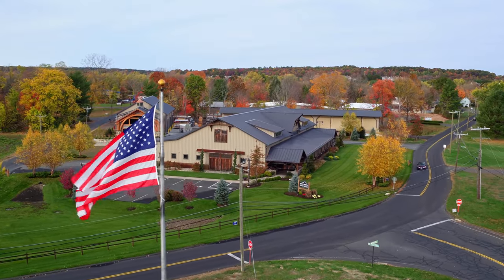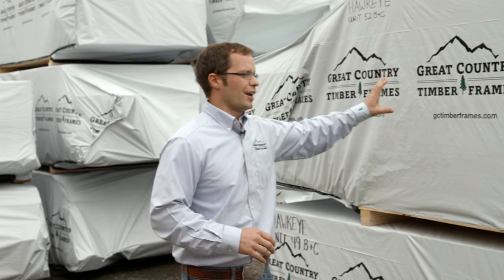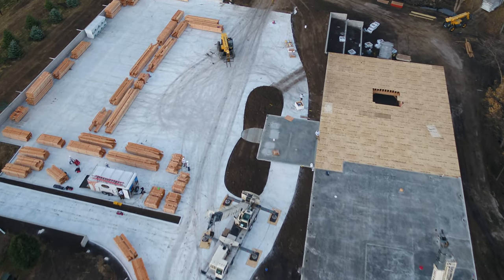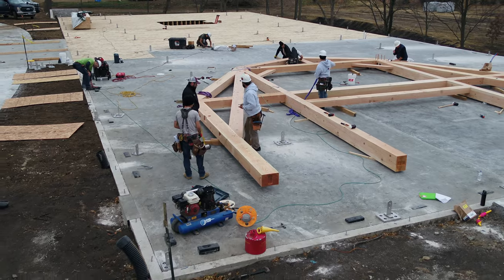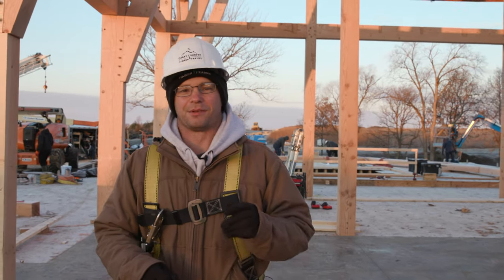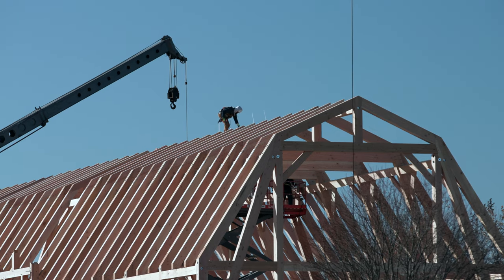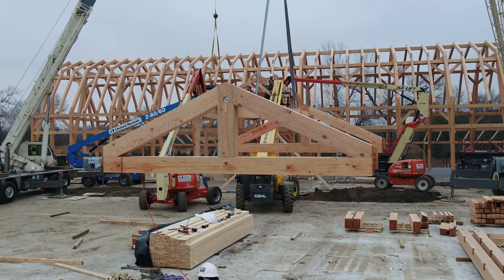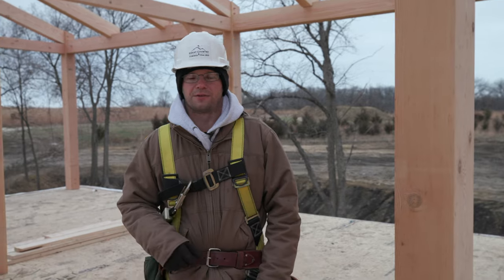The Iowa Barn: The Full Story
Join us on this incredible barn build in central Iowa. Feel the tension & excitement in the air as the team prepares to build one of our largest barns to date: a 64' x 152' Timber Frame Gambrel-Style Barn. After carefully crafting all the joinery in our Ellington, CT shop, 6 truckloads of timber are delivered to the job site in Iowa, and the crew arrives on site. Assembling a timber frame of this scale is no easy task, and the teamwork, experience, and determination of our crew comes into play as the barn takes shape and the oak pegs secure each connection. Follow the story from frame to finish, and marvel at the epic completed exterior and breathtaking interior. Building on the style of early Americans, whose 1800s-era post & beam barns still dot the landscape today, this massive timber frame barn is just as authentic, and will serve & inspire for generations to come.

Planning an event barn? Get started on our website. There is nothing like the feel of a timber frame structure. We can design, engineer, and build the event barn of your dreams.

Based in Ellington, Connecticut
Build services & timber frames shipped & raised nationwide

Great Country Timber Frames is The Barn Yard’s premium brand, specializing in custom timber frame barns, homes, commercial projects, specialty projects, and more.